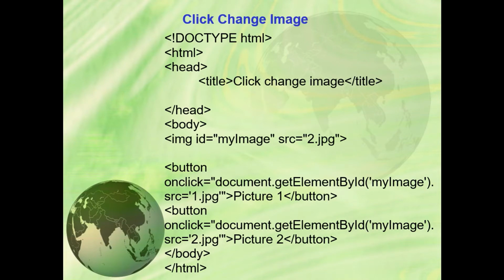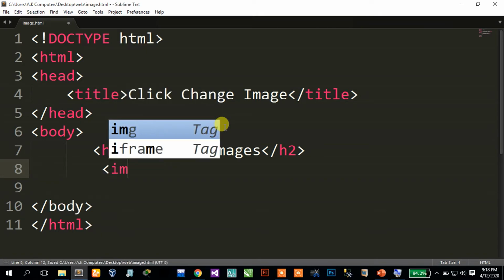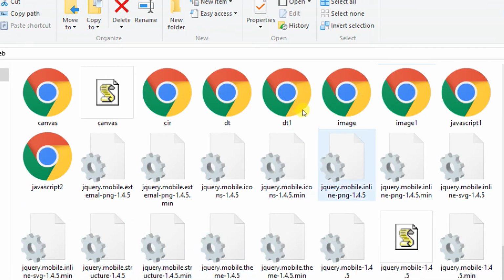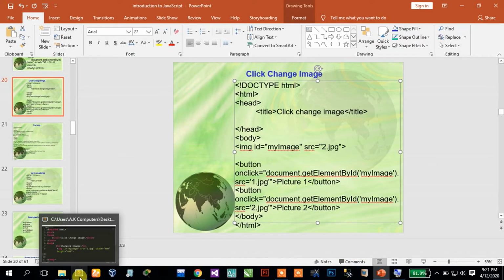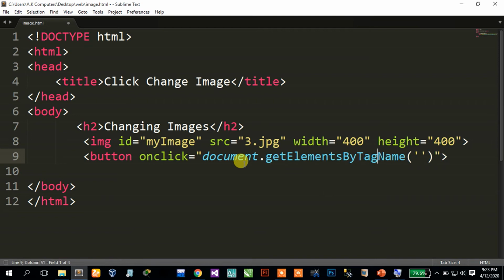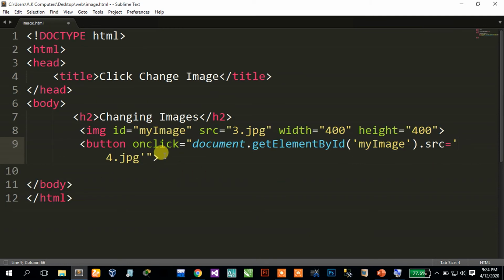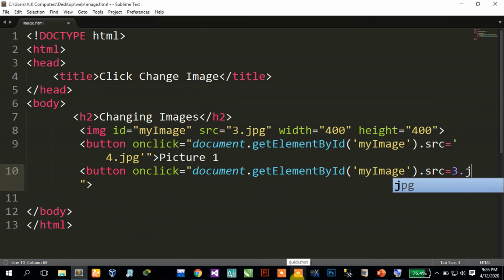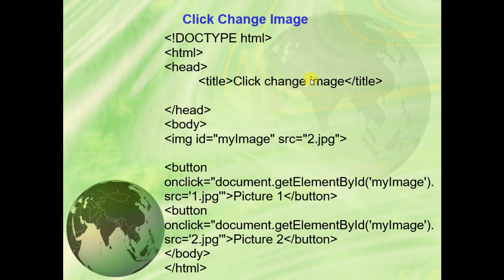Lecture 6 JavaScript using Sublime Editor and Chrome.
Lecture 6 JavaScript using Sublime Editor and Chrome.In this Lecture you will learn JavaScript "Click Events in JavaScript" in Web Design.But, as a Good learner just first see all Video Lecture with most attractive mind, then during practice not to see back again and again.It's also good for sharpness of Memory as well as well Practice.
Thanks